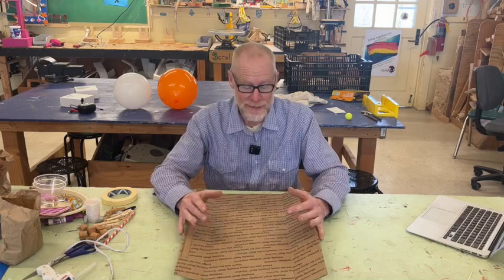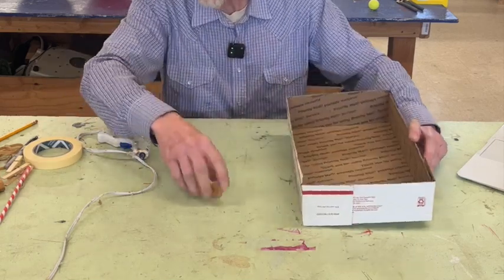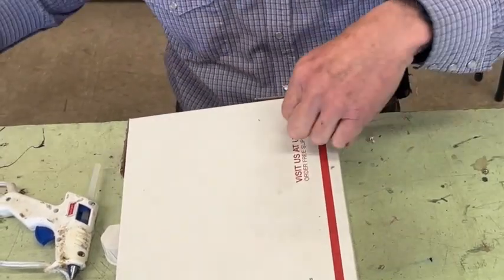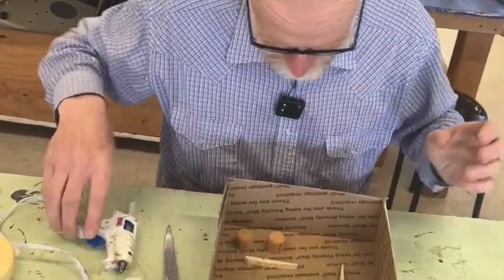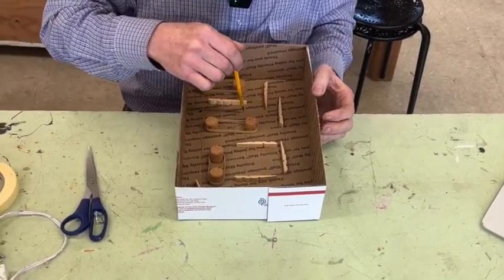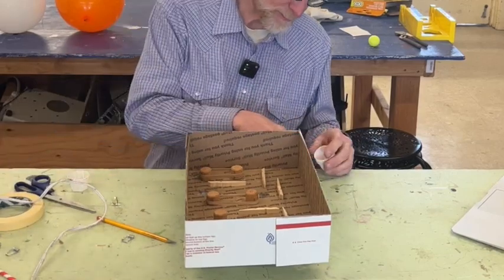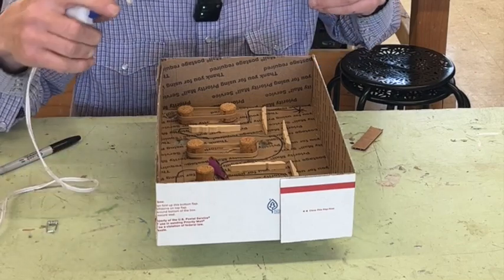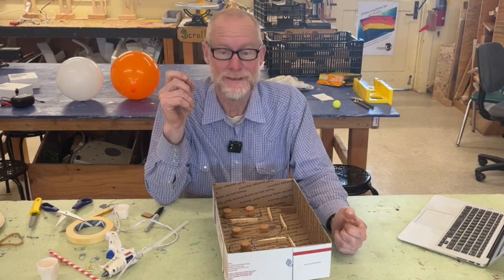Marble math and physics 3: Labyrinth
A DIY marble maze to challenge your coordination.